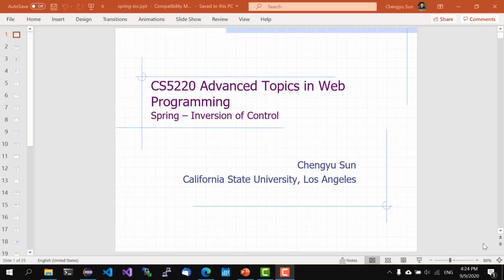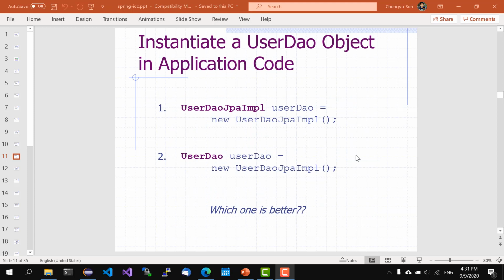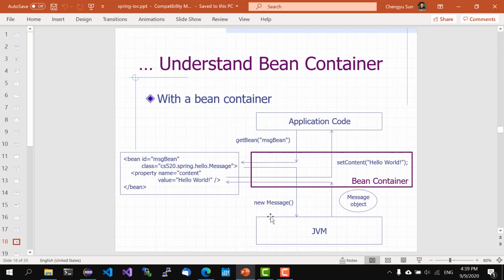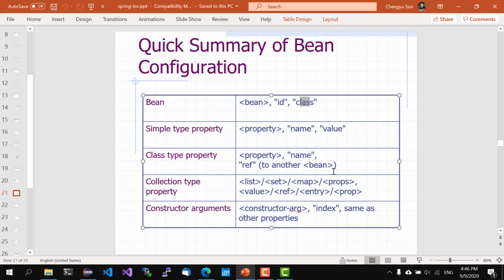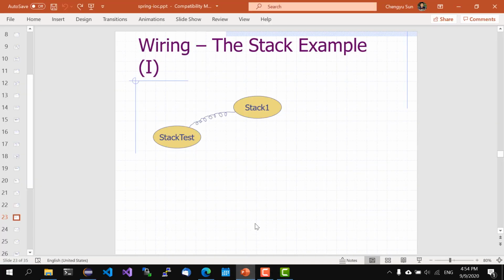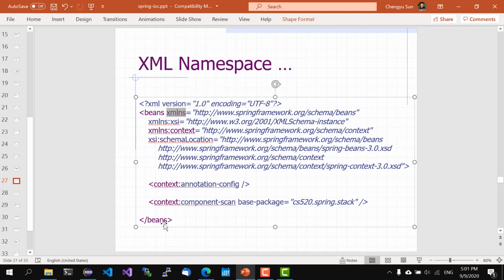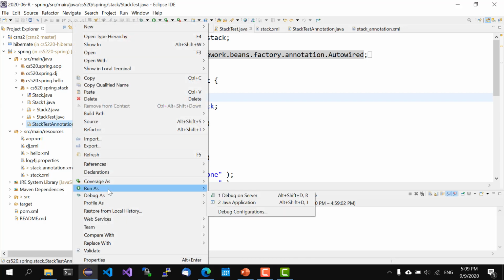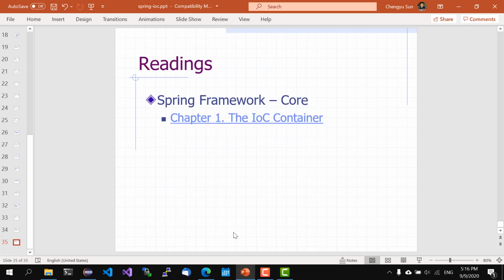Spring - Inversion of Control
Configure Spring beans and dependency injection.